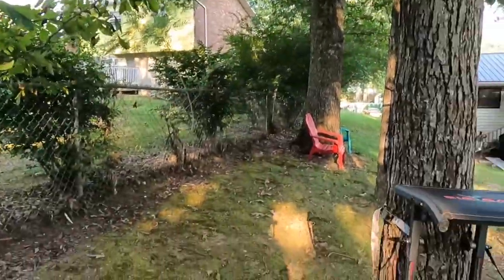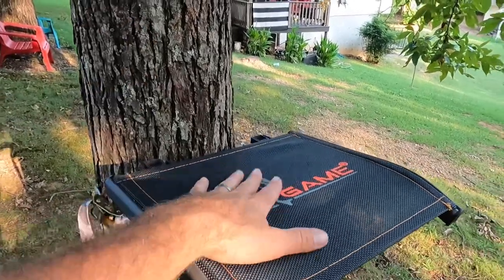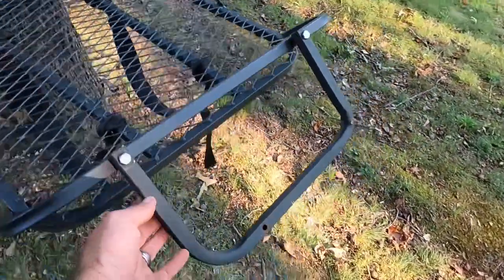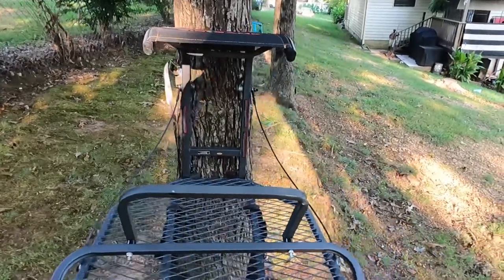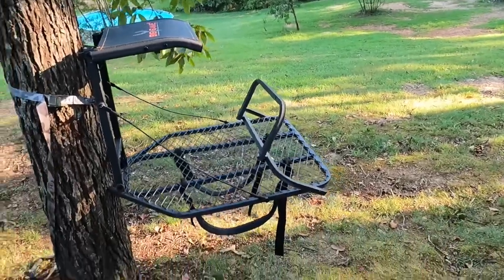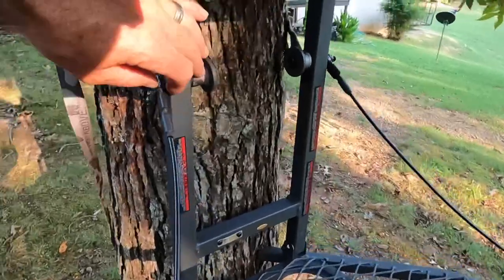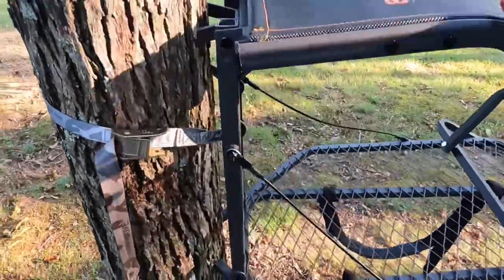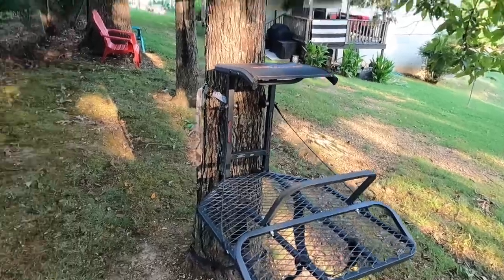Big Game Hang On Stand Review and Mods